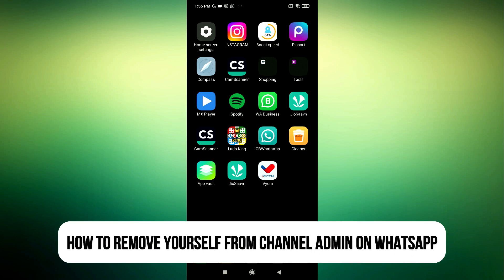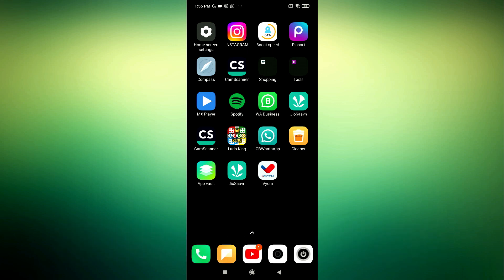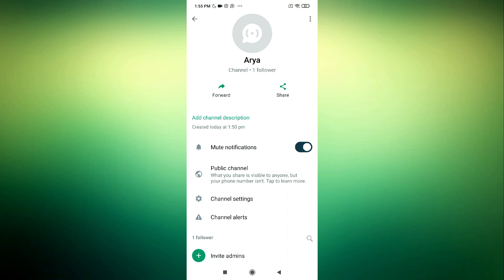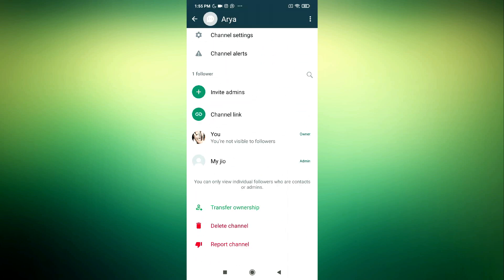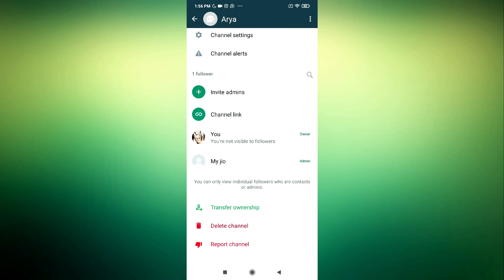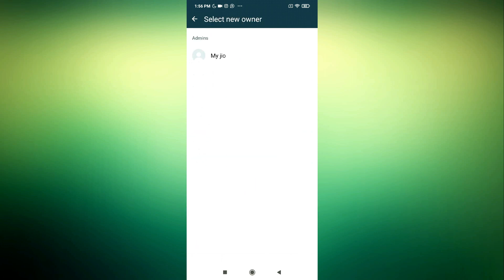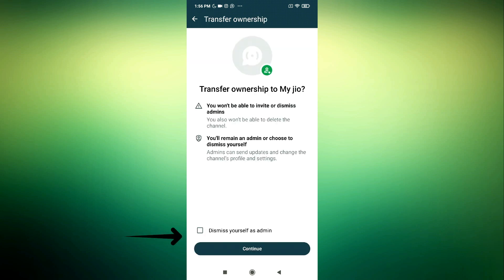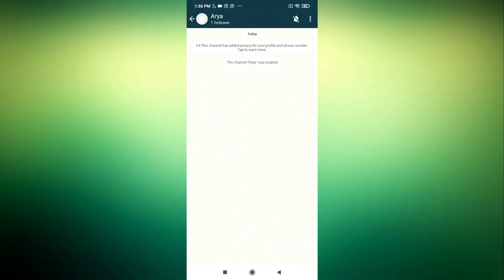How to Remove Yourself from Channel Admin on WhatsApp - Step by Step Tutorial (2024)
Are you looking to step down from your role as a channel admin on WhatsApp? In this detailed tutorial, we'll guide you through the process of removing yourself as a channel admin, ensuring a smooth transition and relinquishing administrative responsibilities. Whether you're looking to streamline your WhatsApp experience or pass the torch to another admin, mastering this feature will empower you to manage your channels with ease.